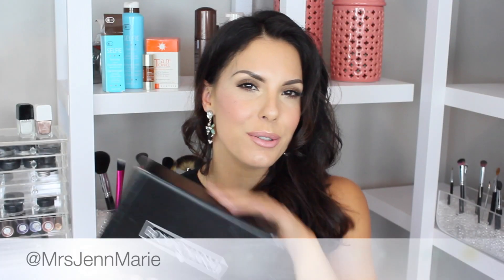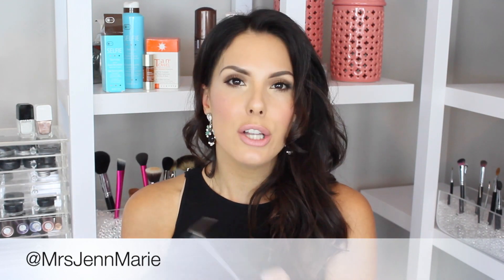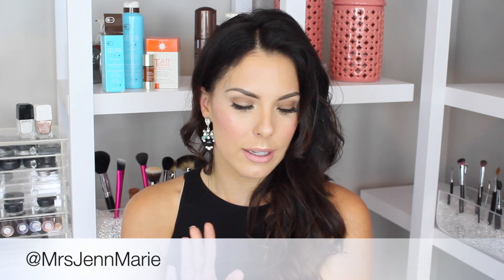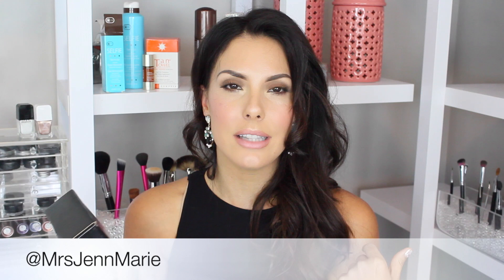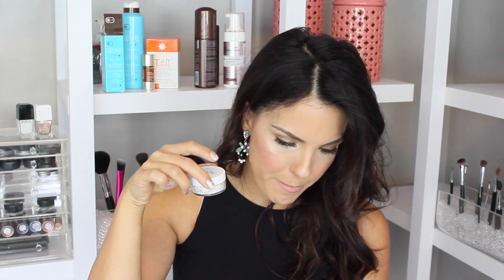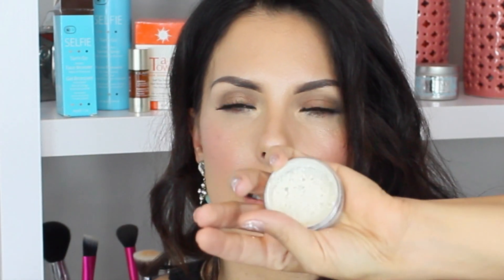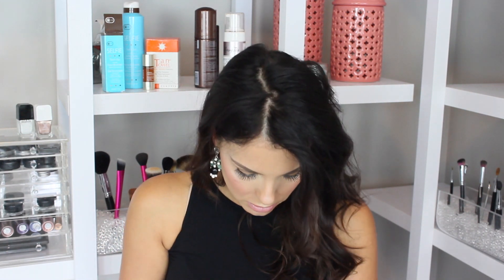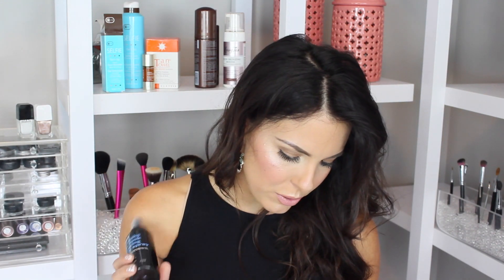July Boxycharm Unboxing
Products In My Box:
Vasanti Professionals Blush Brush 29.00
yourMinerals Transparent Veil Setting Powder 26.00
gorge I'll Make You Look Amazing Daily Spray 29.95
OFRA Cosmetics Universal Eyebrow Pencil 13.00
- MDMflow Greater Than Mascara 35.00

PREVIOUS TUTORIALS

HOW I FILM & EDIT